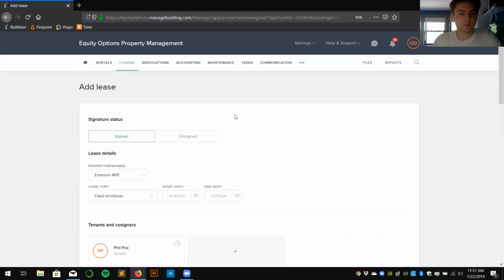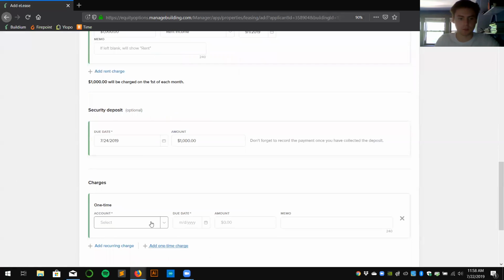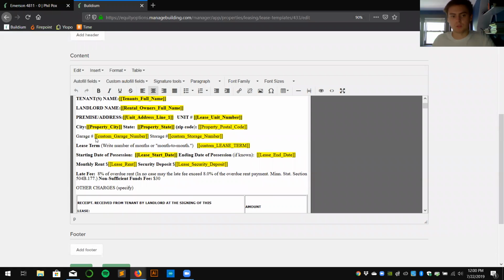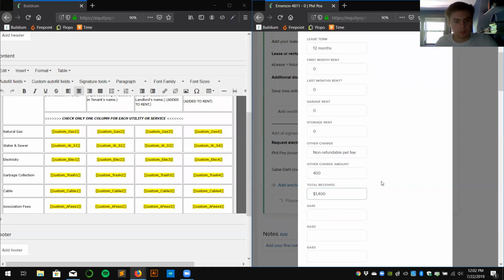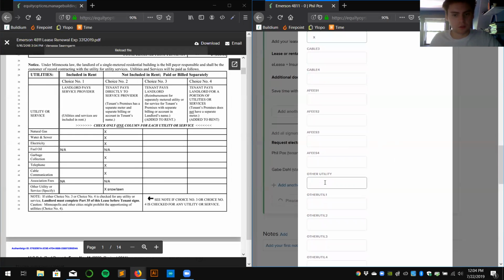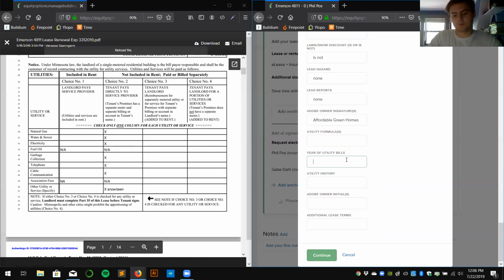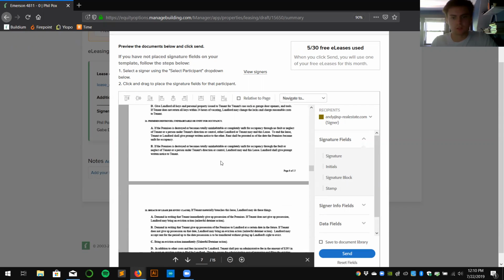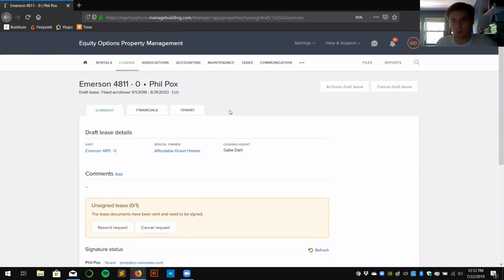Move-In Applicant & Generate eLease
SP Real Estate How To Video Training Series